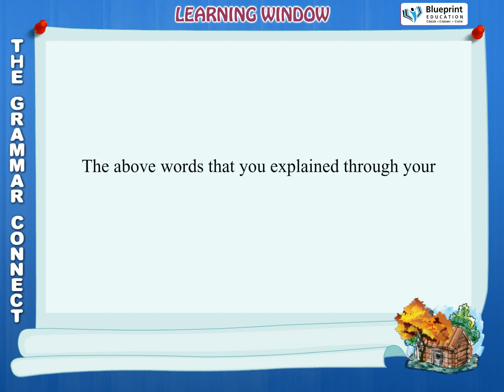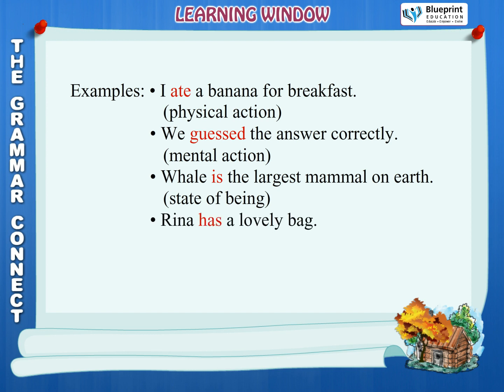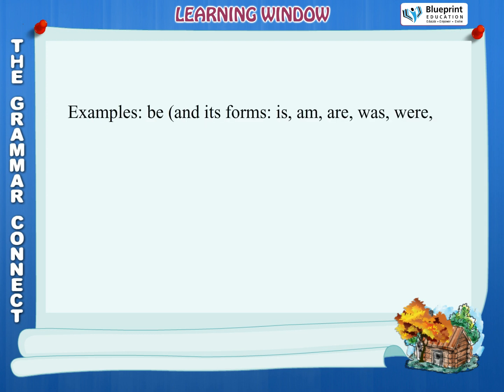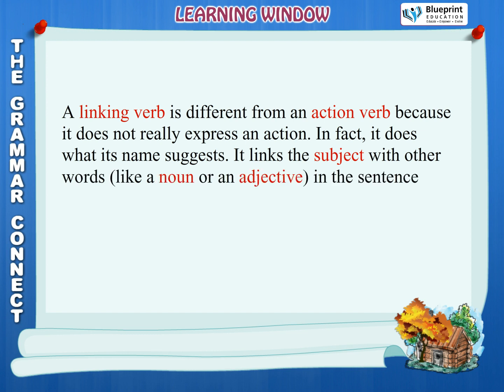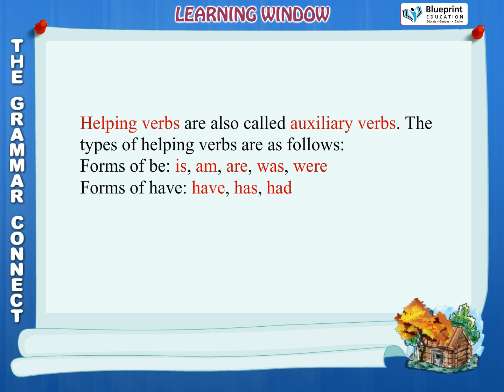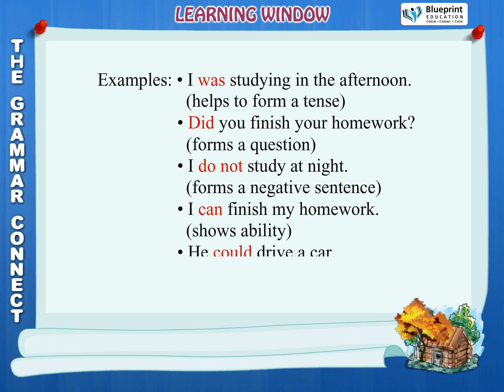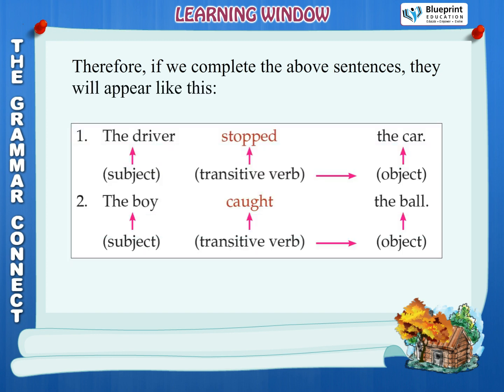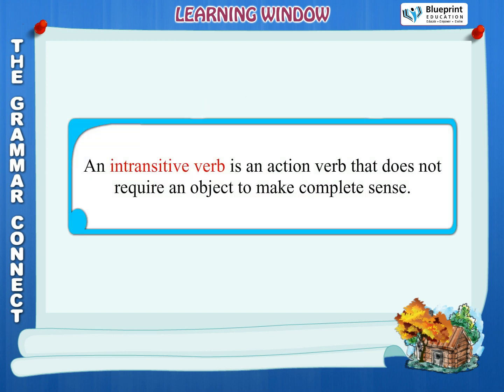Verbs | Action Verbs | Linking Verbs | Helping Verbs | Transitive Verbs | Grammar for Class 5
• A verb is a word that tells us something about a person or a thing. A verb may tell us about a physical or mental action, what a person or thing is, or what someone owns.
• Linking verbs link the subject with other words in the sentence that tell us more about the subject.
• Helping verbs are used with the main verbs in the sentence to express tenses, to form negatives, to ask questions and to show possibility, ability, permission, etc.
• A transitive verb is a verb that usually needs to be followed by an object (a noun or a pronoun) to make complete sense.
• An intransitive verb is a verb that does not require an object to make complete sense.
Grammar for Class 5 @Blueprint Digital